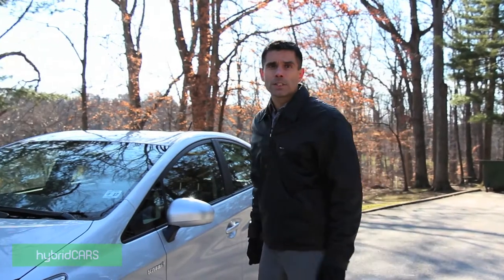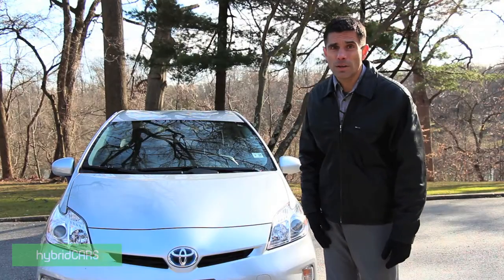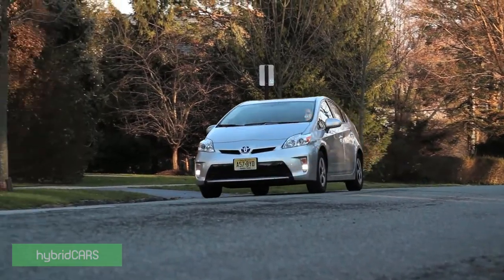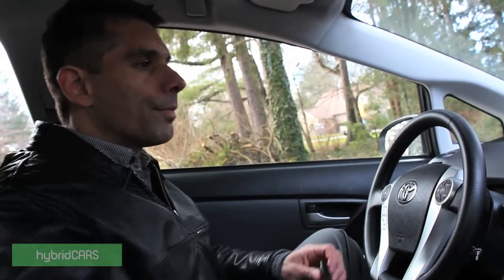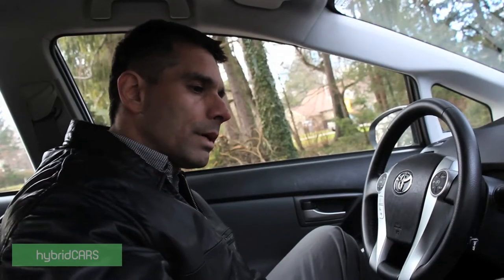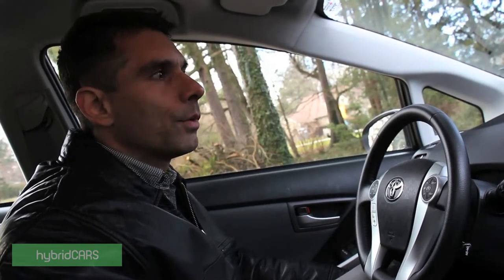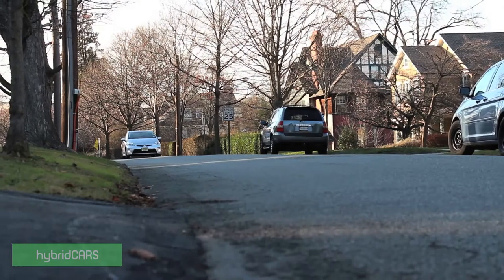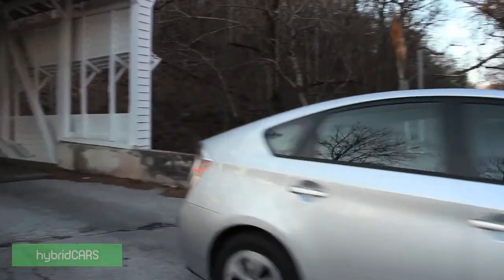2013 Toyota Prius Liftback Review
As the North American sales leader among all alternative energy cars, the 2013 Prius Liftback is reasonably fresh from 2011 styling updates and a complete 2010 overhaul. So perhaps Toyota figured it didn't need to mess with success in carrying it forward unchanged from the 2012 model year.

HybridCars reviews the latest advanced-tech cars with test drives, comparisons and shootouts plus coverage of breaking auto industry news, auto shows, rumors and spy photos. Help shop for your new car with informative car buying tips and car recall news, and be entertained with feature stories, Top 10s and car review videos.